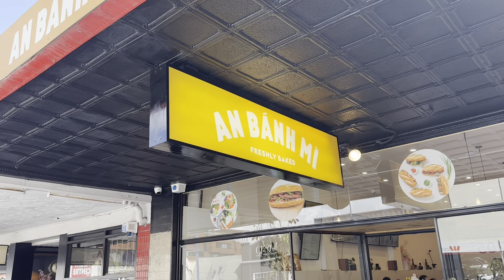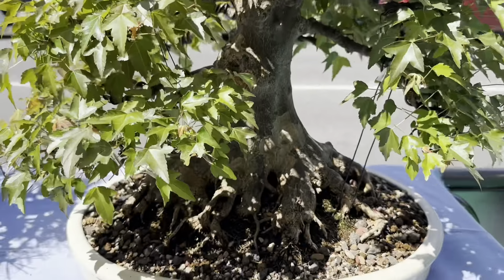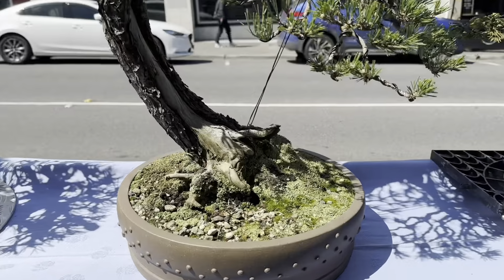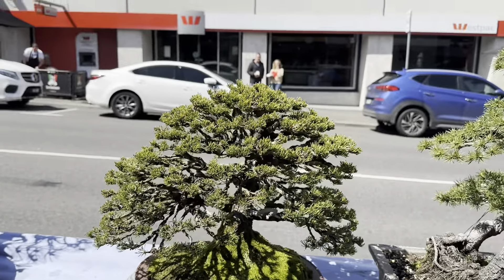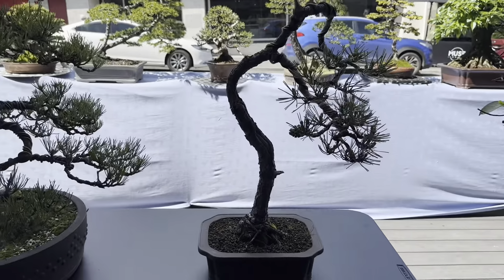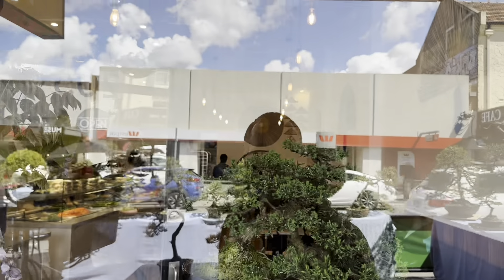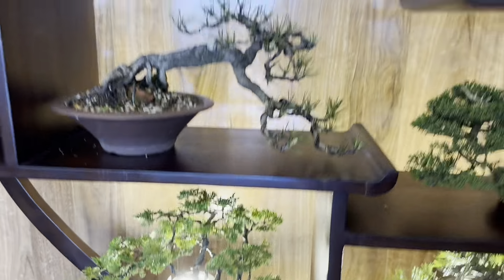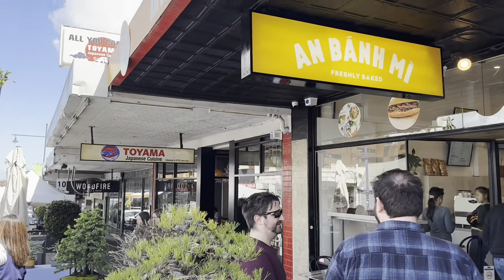Bonsai on display outdoors - An Banh Mi Vietnamese bakery Ivanhoe Melbourne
In Ivanhoe Melbourne at the An Banh Mi Vietnamese bakery, the owners held a stunning bonsai display over the weekend on 8 October 2022. Some of the trees, at one stage, belong to me and its great to see them again and how much they have improved.